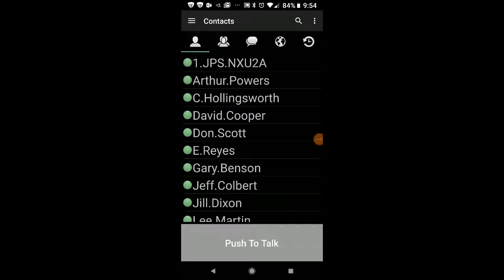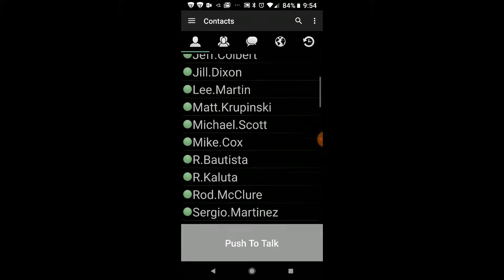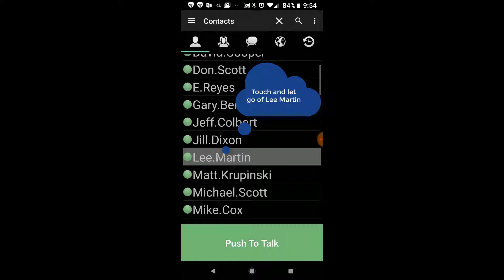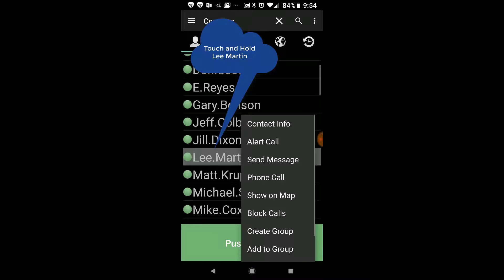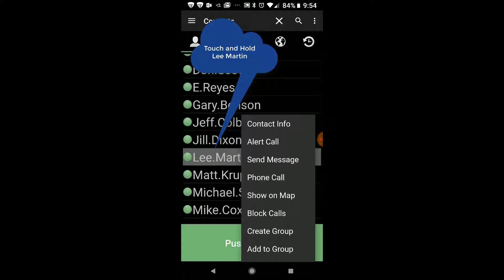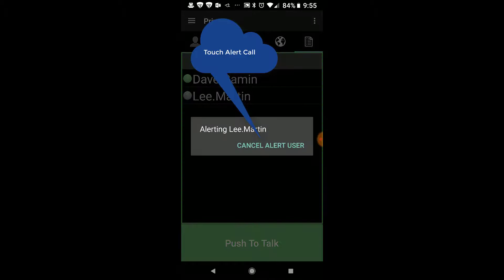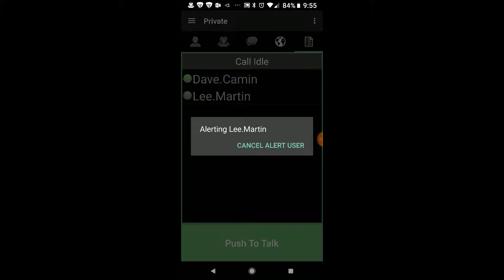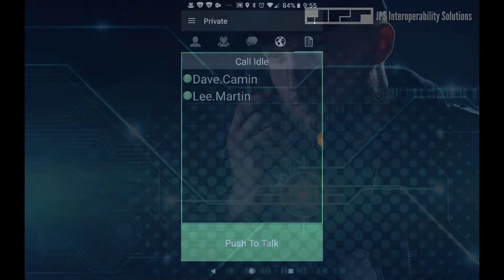Technical Shorts - JPS VIA - Alert Calls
JPS VIA

JPS Interoperability Solutions, Inc., the industry leader in communications interoperability, provides the integration of SLA’s Enterprise Secure Chat (ESChat) with its ACU technology. Called JPS VIA, the service provides secure voice and data links between mobile devices and JPS gateways. This brings many new features to the gateway operators, interoperability system members, and Smart Device users.

Overview
The JPS VIA Push-to-Talk over cellular application, integrated with ACU radio interoperability gateways, provides our customers a major expansion in communications capabilities. Also, hardware costs drop when access to radio channels can be provided by cellular devices to personnel who need access, but don’t require all features available to handheld radios.
Additional benefits include the ability to set up ancillary Smartphone talk groups to reduce traffic on vital radio channels during a major incident, plus the extension of communications into areas with poor radio coverage, such as in a parking garage, or to supervisors traveling outside the coverage area.
JPS VIA is offered as a hosted service running on commercial 3G/4G/LTE/WiFi networks. Customers simply purchase the service through JPS and download the application to their Smartphones from the JPS Android or JPS Apple App Store. A monthly service fee is charged per mobile device used.
JPS VIA offers ESChat’s full and very extensive feature set, and JPS will be also be rolling out new features that more tightly integrate the JPS VIA application with ACU gateways, bringing increased awareness and control to all users of the combined system.

Benefits
• Connection to JPS equipment with RoIP
• Wireless Carrier Independent and Cross Carrier Capable
• Fast Call Setup, Excellent Voice Quality
• Instant Secure PTT Voice and Group Text Communications
• Live and Historical (Bread Crumb) Location Tracking
• ISSI Integration for P25 Networks
• In-Call Preemption and Priority-Based Call Override
• Late Join and Re-Join on Group Calls
• Presence for Groups and Individual Contacts
• Complete User Account Management by Administrators using a Handset or by Web-based GUI
• SIPREC Interface for Professional Third- Party Recording Systems
• Future Improvements include Path to Mission Critical PTT (MCPTT), and Integration With & Visibility Into JPS Gateways